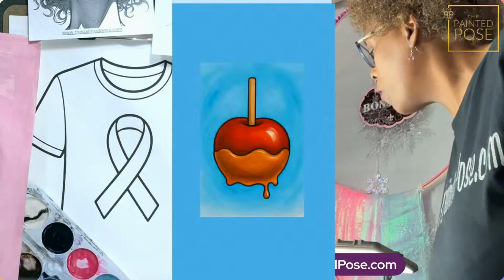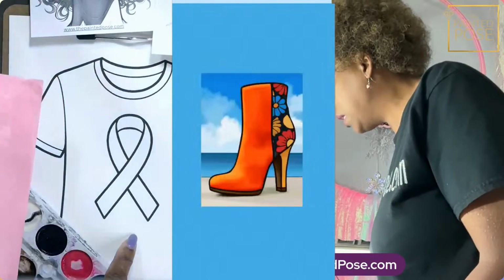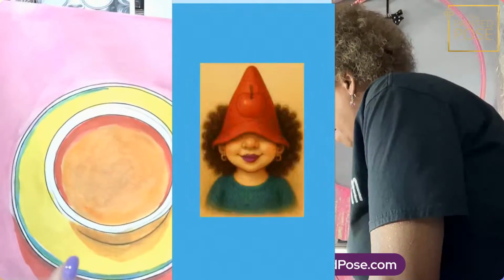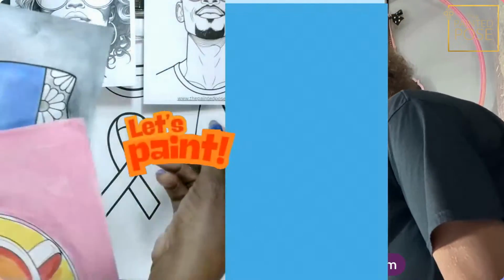Breast Cancer Tshirt Painting - Art + Wellness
Art for Joy, Wellness and Self-Care